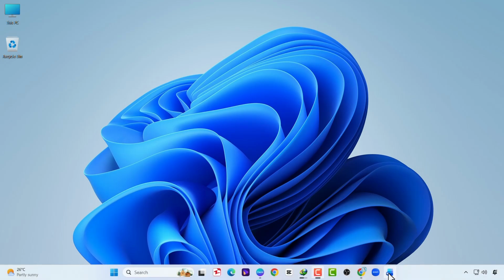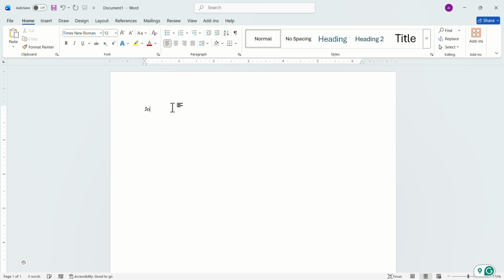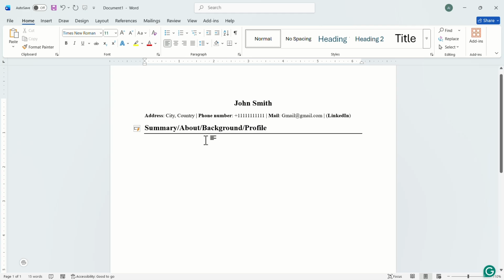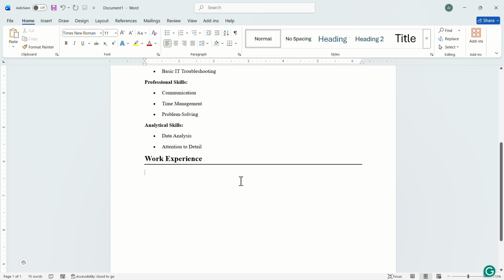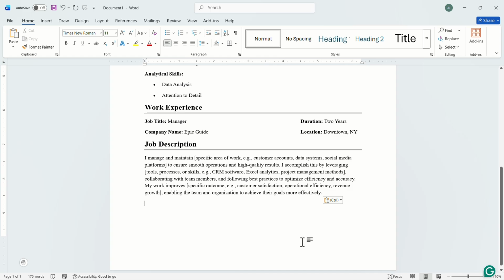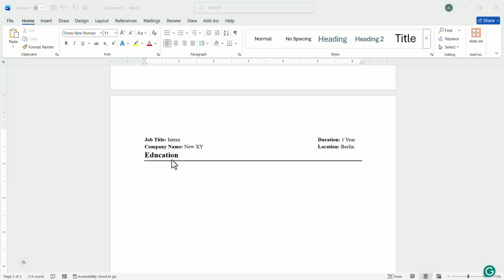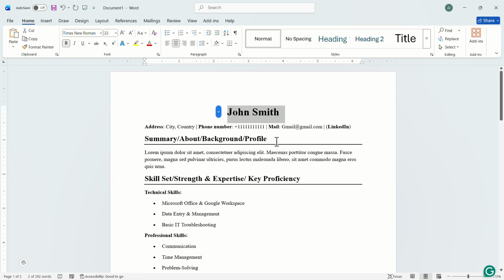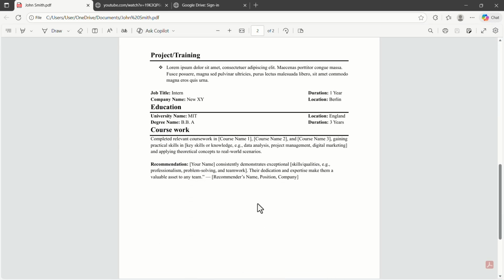How to Make the ATS-Friendly Resume in MS Word 2026! Full Tutorial: Simple Steps & Get Hired Faster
In this video, we’ll show you how to make the ATS-Friendly Resume in MS Word 2026 with a full step-by-step tutorial. If you’re looking to improve your chances of getting noticed by recruiters, this guide will help you create a professional, ATS-friendly resume that passes through applicant tracking systems effortlessly.

We cover everything from formatting a resume in MS Word 2026, adding relevant keywords, and structuring your sections to make your resume stand out. This ATS resume tutorial is perfect for anyone who wants a simple resume tutorial that delivers results. Learn how to make ATS resume correctly, including tips on resume formatting, skills section, work experience, education, and more.

Whether you’re a fresh graduate or an experienced professional, this professional resume guide will give you all the tools you need to get hired faster. We also show how to create ATS resume templates, provide ATS resume examples, and explain resume keywords guide so your application is not rejected by automated systems.

Follow these resume writing tips and job application tips to craft an easy ATS resume that recruiters will notice. This MS Word resume tutorial is designed to make the process simple, clear, and actionable, helping you turn your resume into a powerful tool to land your dream job.

By the end of this tutorial, you’ll have a polished, ATS-friendly resume, ready to impress hiring managers.